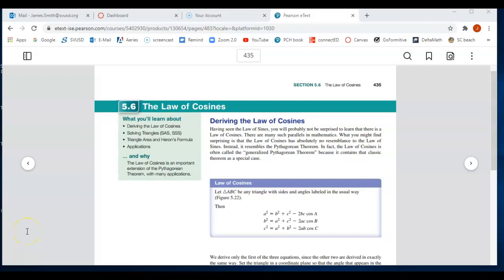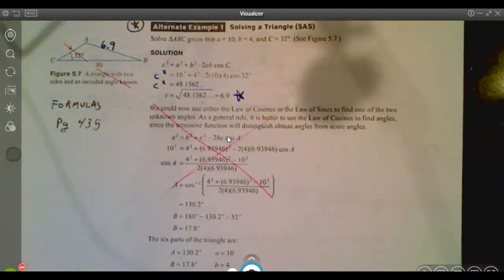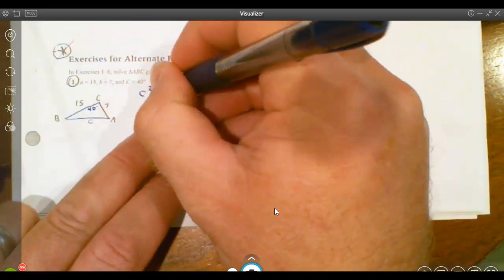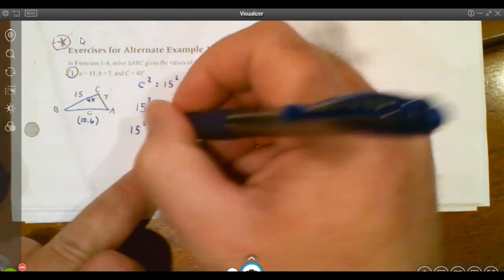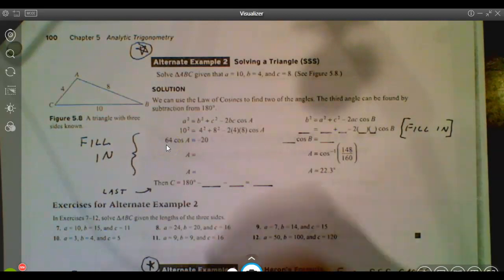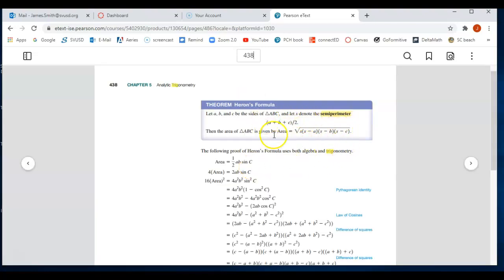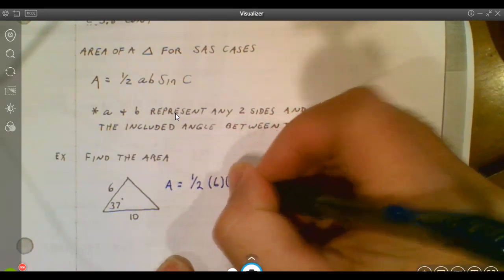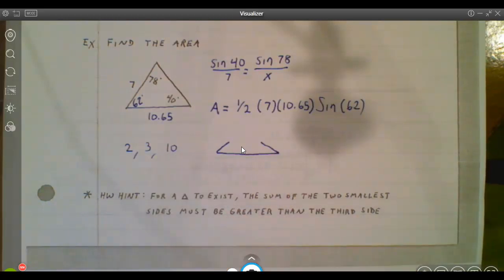PCH L 5.6